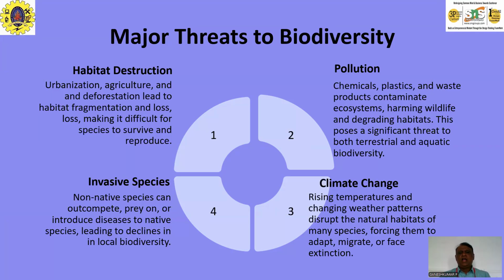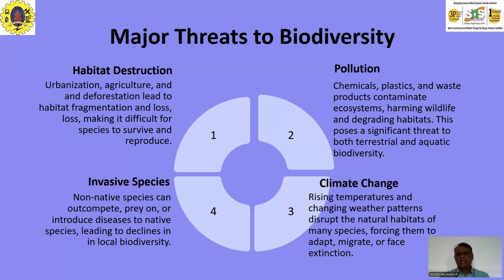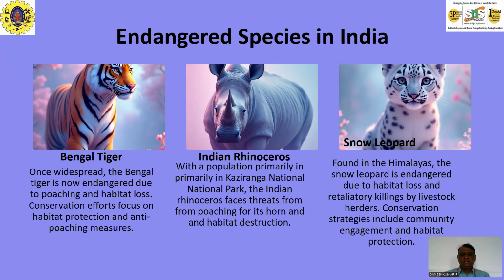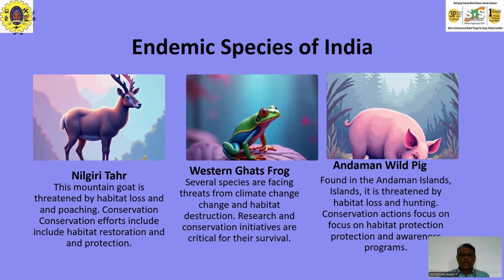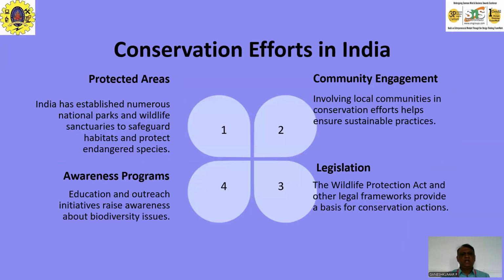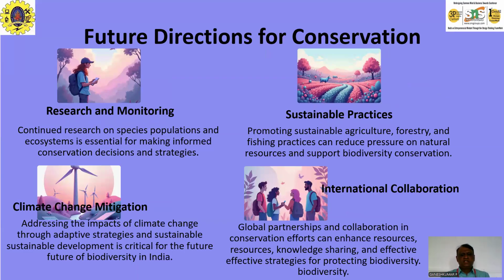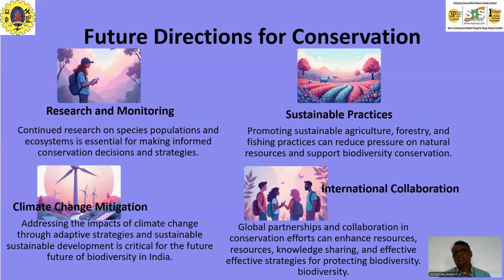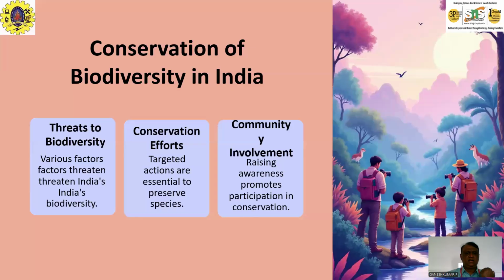THREATS TO BIODIVERSITY ENVIRONMENTAL SCIENCE AND SUSTAINABILITY I SNS INSTITUTIONS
Biodiversity is threatened by several human activities such as habitat loss due to deforestation and urbanization. Pollution from industries and agriculture harms air, water, and soil, affecting various species. Climate change alters habitats and causes extinction of sensitive organisms. Overexploitation of resources through hunting and fishing reduces wildlife populations. Invasive species introduced into new environments often outcompete native species, disrupting ecological balance